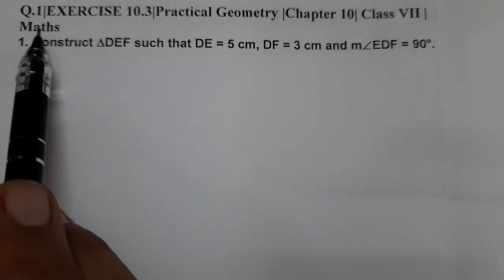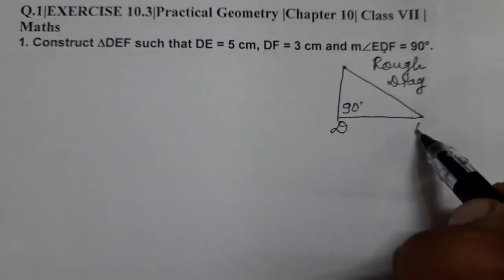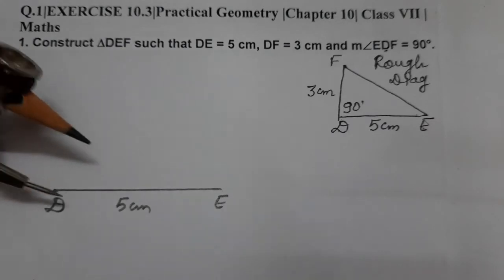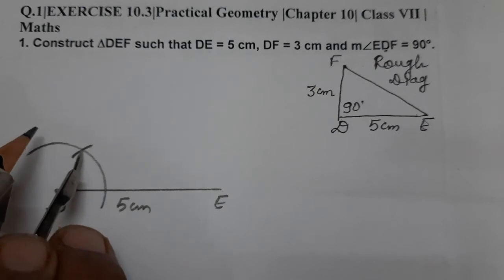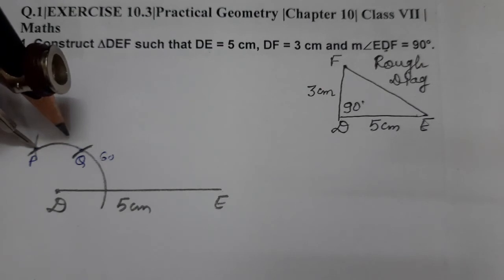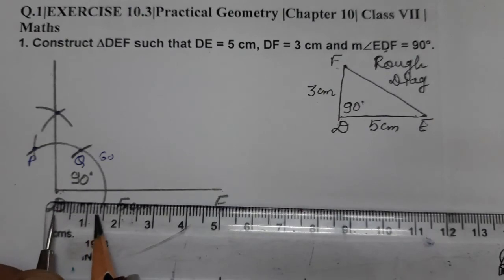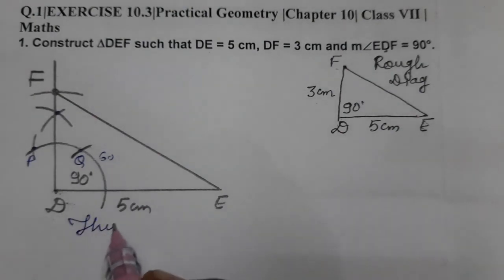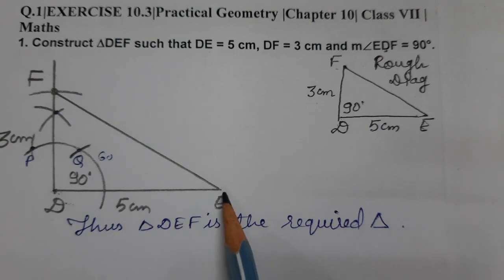Q.1|EXERCISE 10.3|Practical Geometry |Chapter 10| Class VII | Maths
1. Construct DEF such that DE = 5 cm, DF = 3 cm and mEDF = 90°.